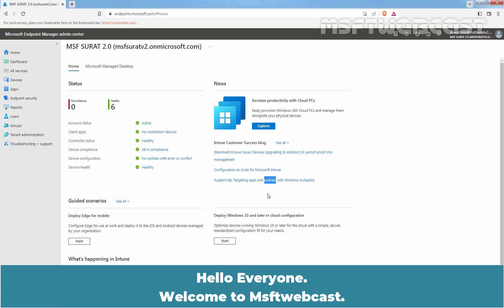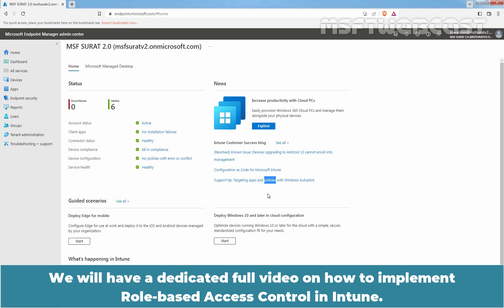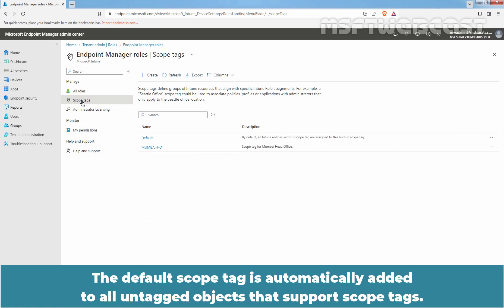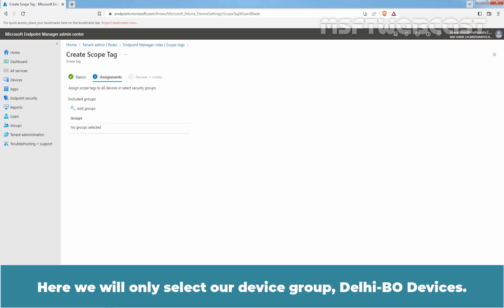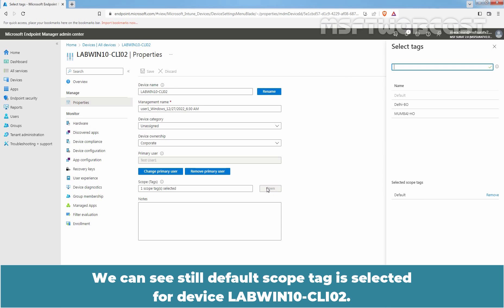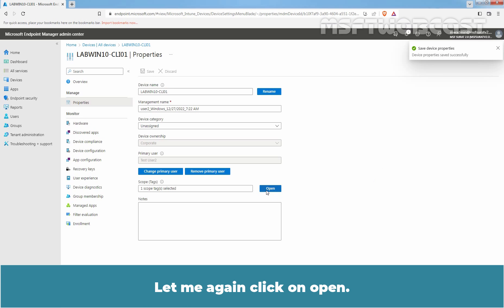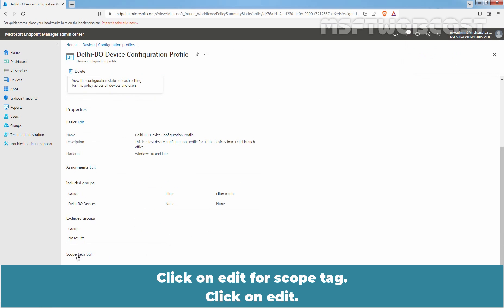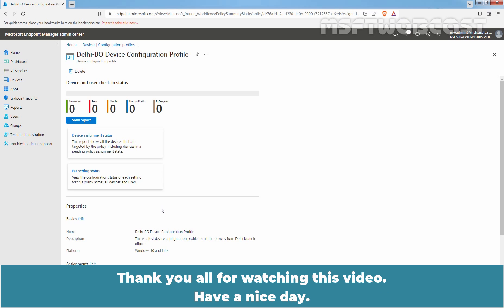65. How to Create and Manage Scope tags in Microsoft Intune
Microsoft Intune Beginners Video Tutorials Series:
This is a step by step guide on How to Create and Manage Scope tags in Microsoft Intune.

Steps covered in this video:
1. How to Create Scope Tag.
2. How to Auto Assign scope tags to Devices using Device Group.
3. How to Manually assign scope tag to Intune Managed Device.